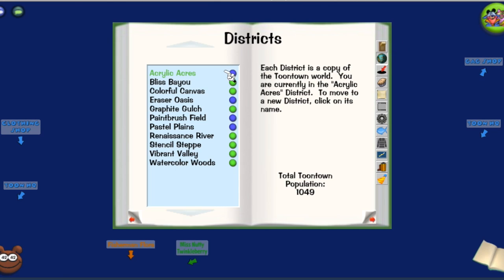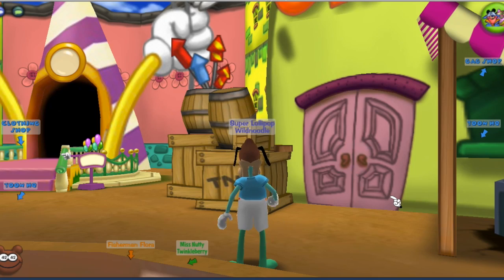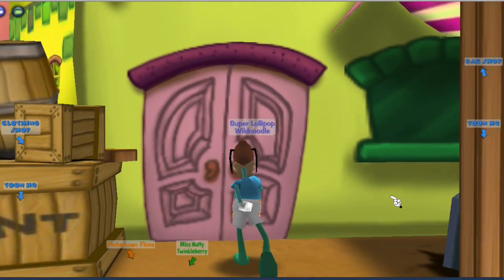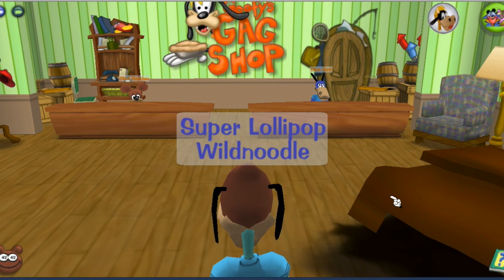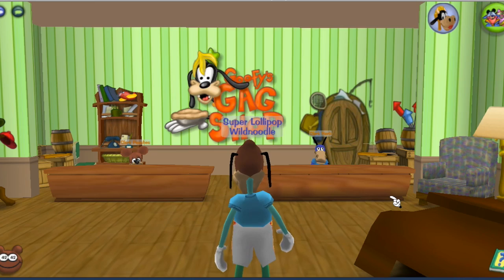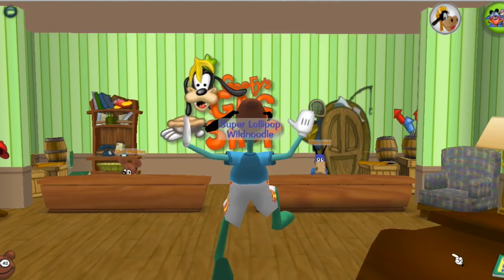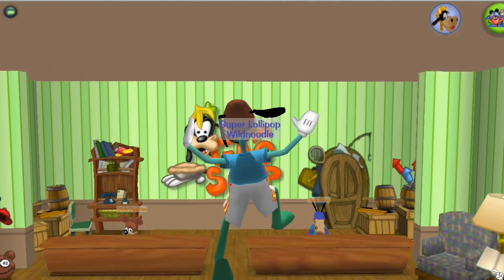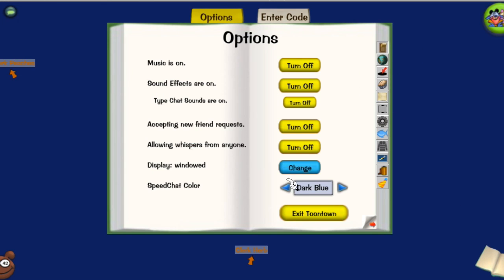HOW TO BEAT TOONTOWN REWRITTEN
HOW TO BEAT TTR